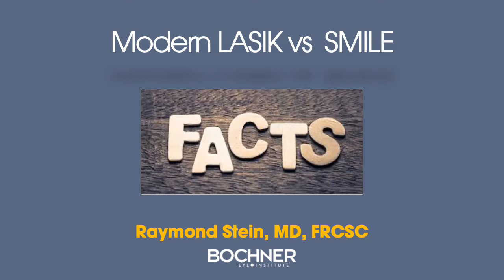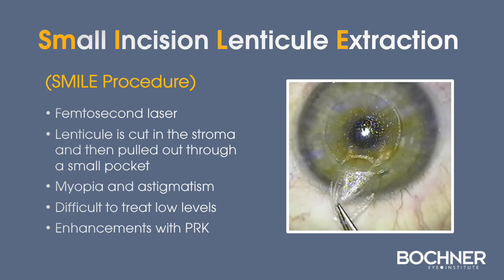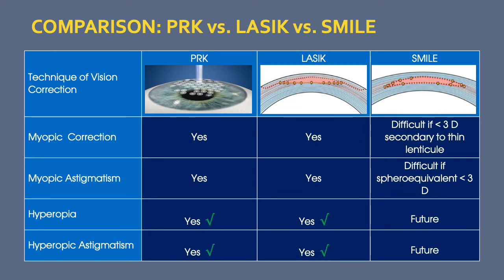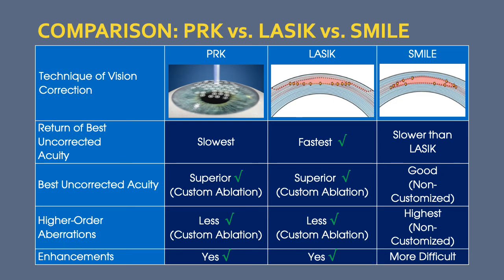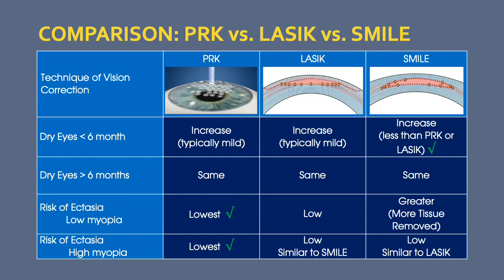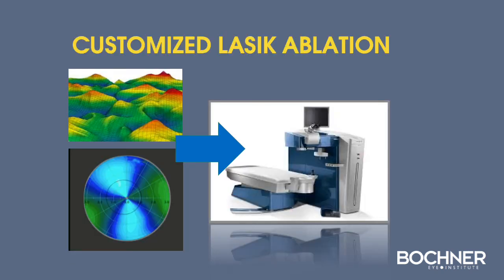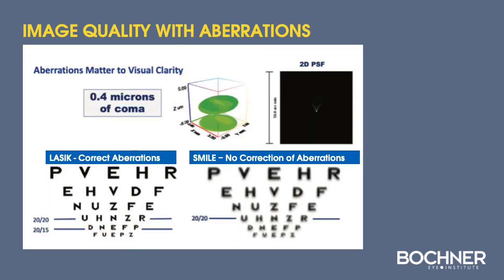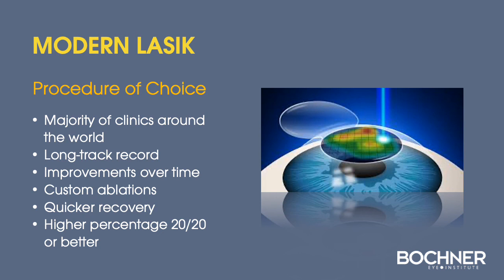Modern LASIK vs SMILE Eye Surgery in Toronto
Laser-Assisted in Situ Keratomileusis (LASIK) is a type of laser eye surgery for correcting myopia (nearsightedness), hyperopia (farsightedness) and astigmatism. LASIK uses cool rays of light to reshape the inner tissue of the cornea to the proper curvature. The procedure is quick, painless and heals naturally.